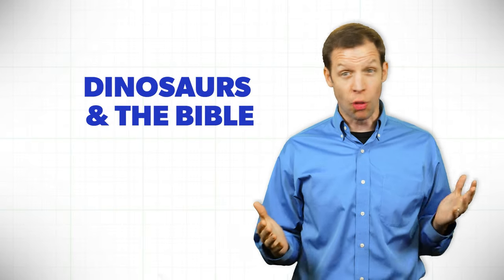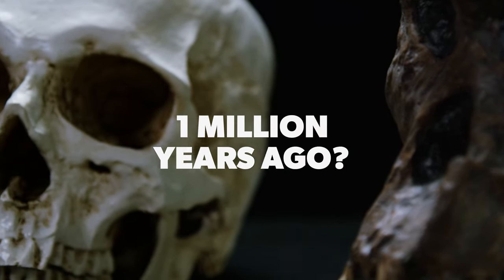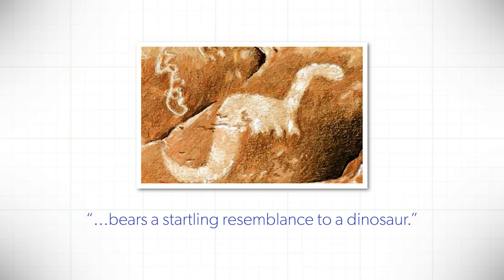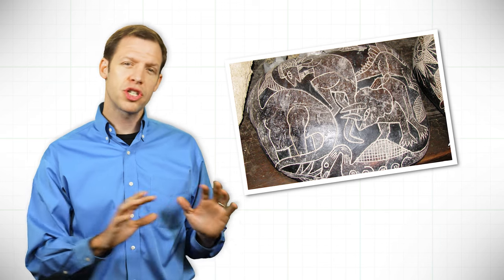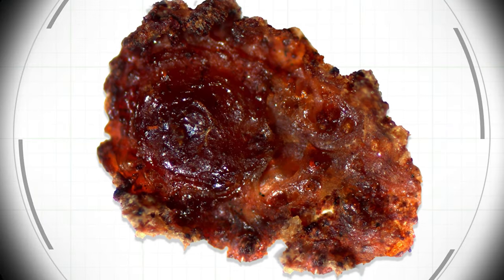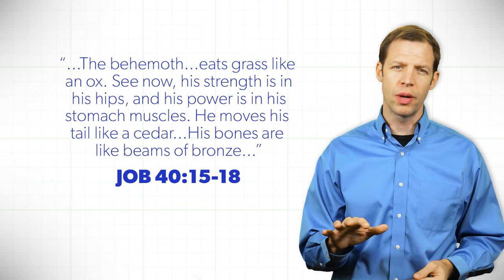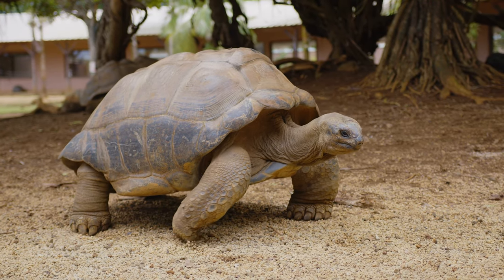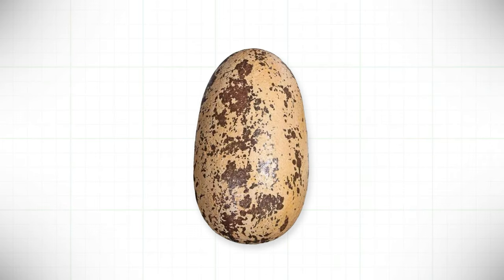Dinosaurs and the Bible | Creation Questions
If God created the world in 6 days, when were the dinosaurs created? Did dinosaurs and man exist at the same time? Join Kyle Butt as he studies what the scriptures have to say about dinosaurs.